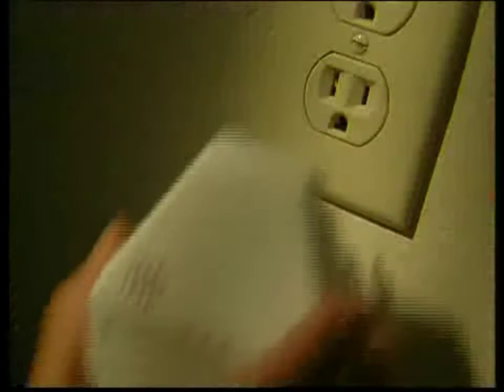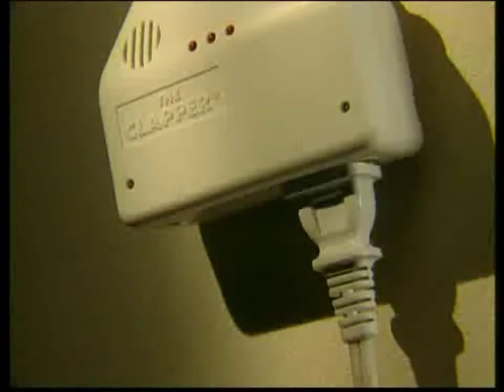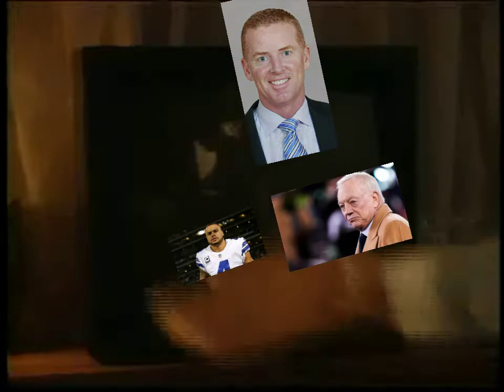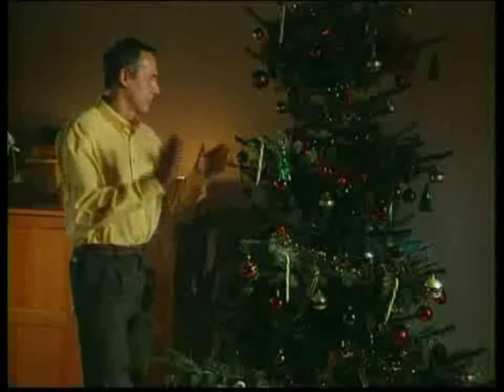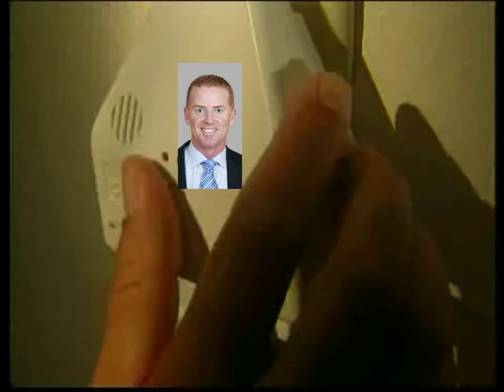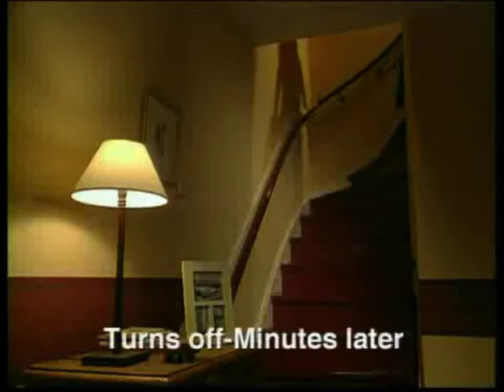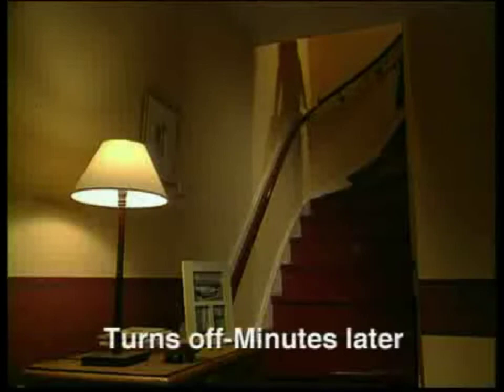The Clapper Commerical- with Jason Garrett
So if you haven't seen it by now, the Cowboys are sadly on the verge of not making another playoff run. With a few weeks still left, I think us Cowboys fans are praying for something.

One thing that has been in the news lately has been Jason Garrett and his job in severe jeopardy. This is somewhat of a tribute video, but I agree the Cowboys need a new head coach.

I know this may be a crappy video but I tried my best. I am not an editing expert😂

Of course, if there is a problem with any copyright, I will be happy to remove this video :)

Go Cowboys!!